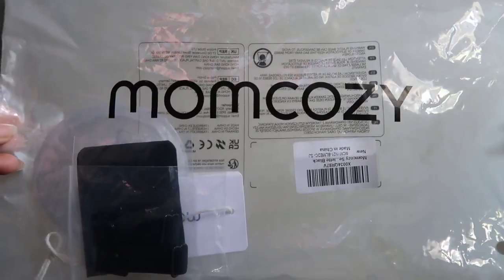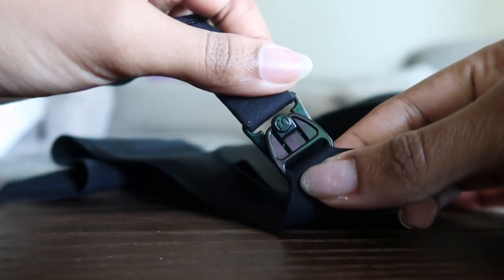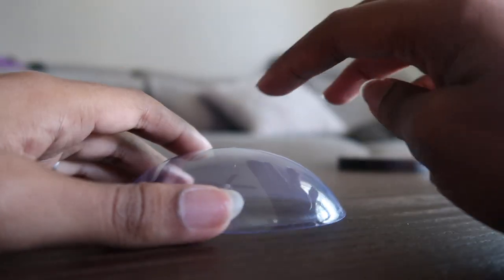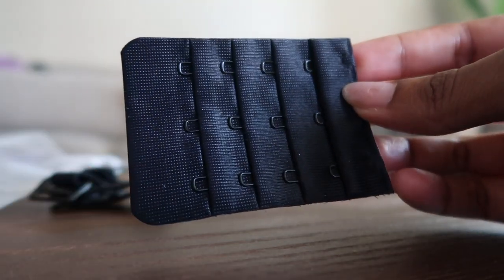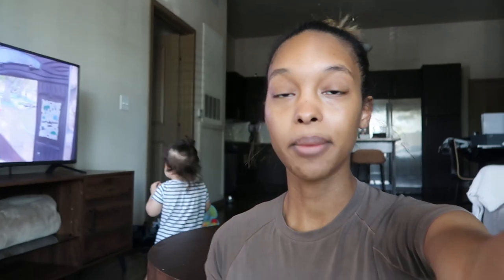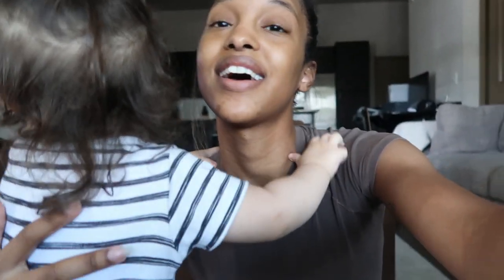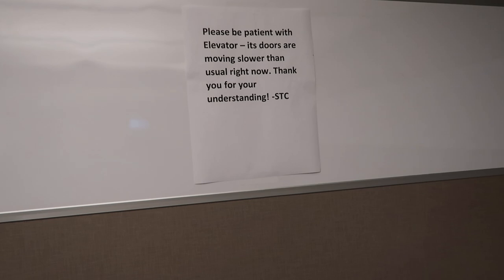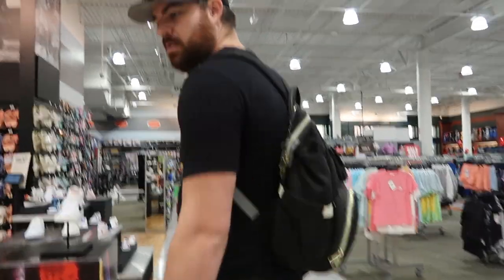Our 4th of July was traumatic...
Momcozy Nursing Bras

From July 2nd - July 20th

LEAVE VIDEO IDEAS THAT YOU WOULD LIKE TO SEE DOWN IN THE COMMENTS!